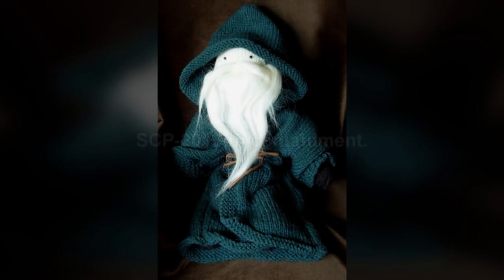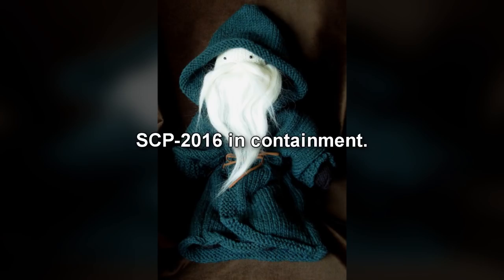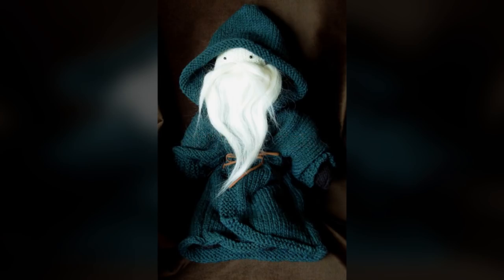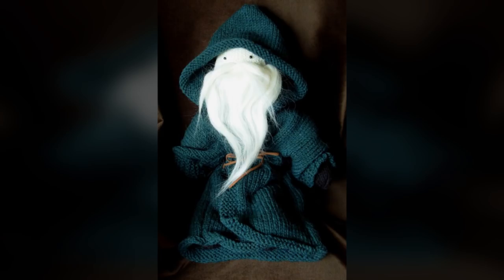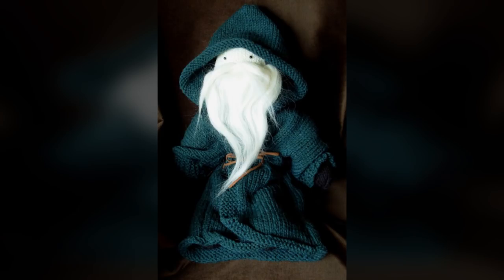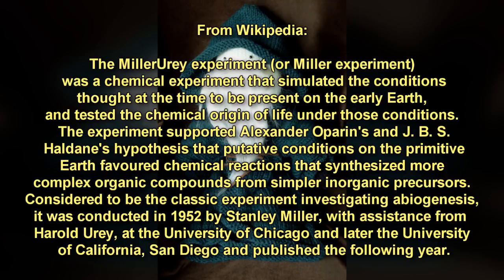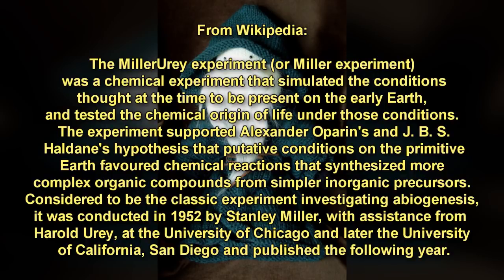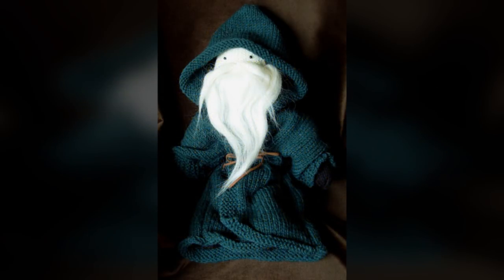SCP-2016 Wizard's Doll - Dreams, Portals, and a Knitted Wizard Doll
this scp foundation wiki reading is about SCP 2016 "Wizards doll". SCP-2016-1 is a knitted doll resembling a human male with a long white beard and dark green robes measuring approximately 32 cm in height. When humans enter REM sleep within 3 m of SCP-2016-1, they will experience vivid dreams. In addition to this, subjects will also usually encounter SCP-2016-2.